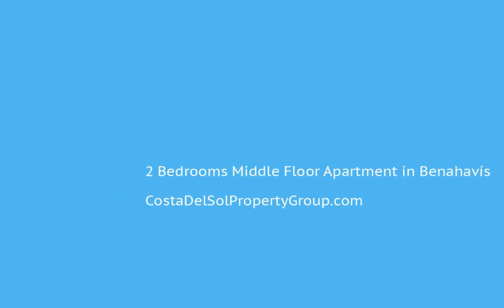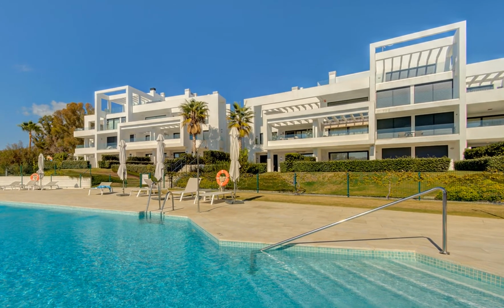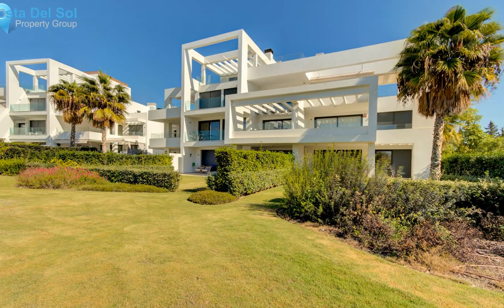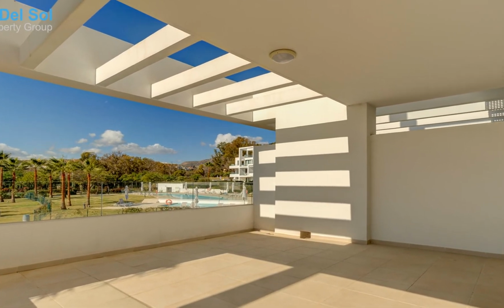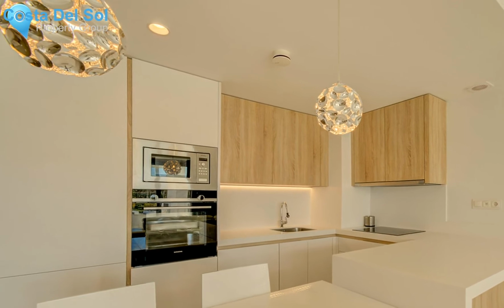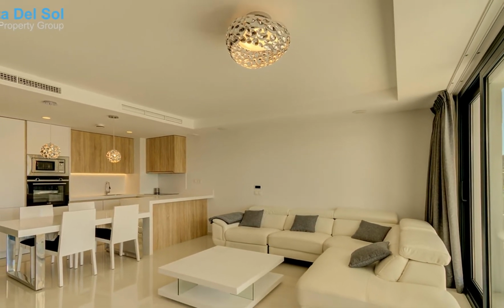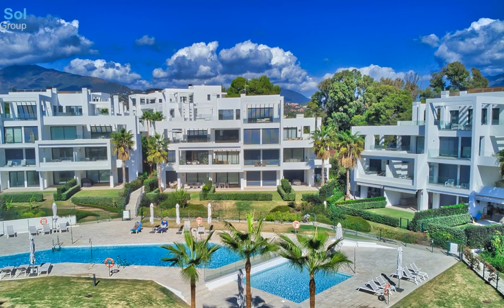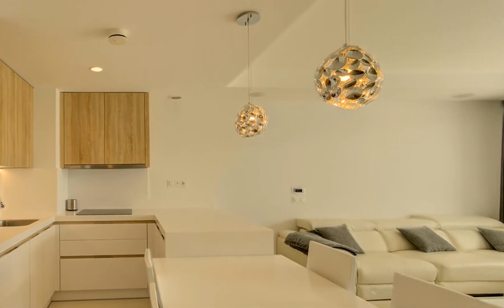2 Bedrooms Middle Floor Apartment in Benahavís, Costa Del Sol FOR SALE €440,000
2 Bedrooms Middle Floor Apartment in Benahavís, FOR SALE €440,000 Property ID: CDS16062
Stunning brand new ready to move in to fully furnished two-bedroom apartment located close to the Atalaya Golf course in Benahavis. This bright and spacious apartment briefly comprises of; a fully fitted open kitchen with a spacious living/dining area that leads out to a beautiful sunny terrace with panoramic views over the swimming pool and golf course. The large master bedroom is en-suite while the second bedroom is a good size with a family bathroom, plus the property comes with a private car parking space and storage room. The community has beautifully landscaped gardens, four swimming pools, a padel tennis court and a leisure area complete with a barbecue for use of the community. Located between Marbella and Estepona, only 1km from the beach and walking distance to the golf course of Atalaya Alta, just a couple of minutes drive to Benahavis, plus a touch further to all basic general amenities. Covered Terrace;Lift;Fitted Wardrobes;Near Transport;Private Terrace;Gym;Storage Room;Utility Room;Ensuite Bathroom;Marble Flooring;Barbeque;Double Glazing;Fiber OpticClose To Golf;Close To Sea;Close To Town;Urbanisation